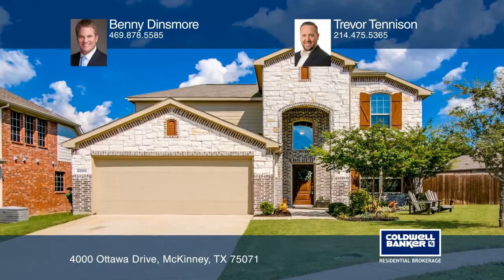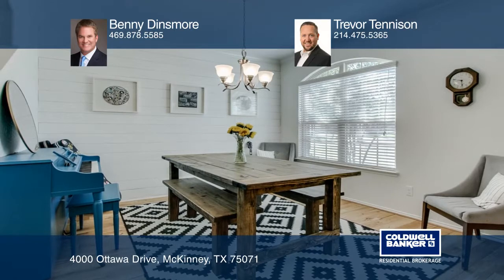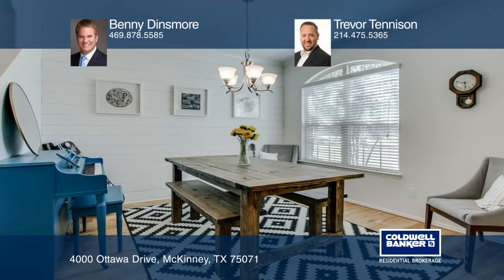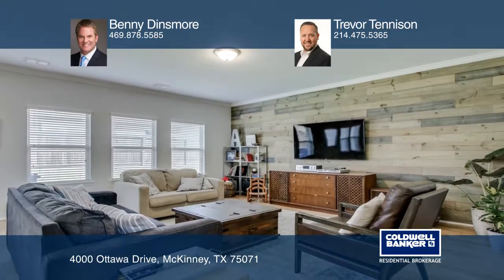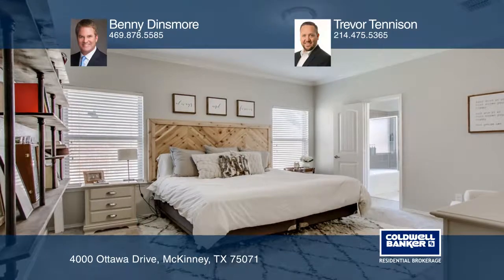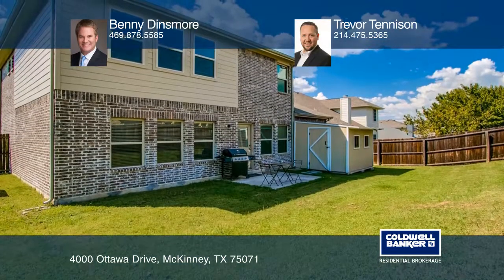4000 Ottawa Drive McKinney, TX | ColdwellBankerHomes.com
4000 Ottawa Drive, McKinney, TX

Experience this beautifully maintained home with excellent curb appeal and impressive stone elevation. This stunning home is on a very large lot with an oversized backyard! The dining room is right off a soaring two-story foyer. This four-bedroom home has a large living room with a fireplace and woo